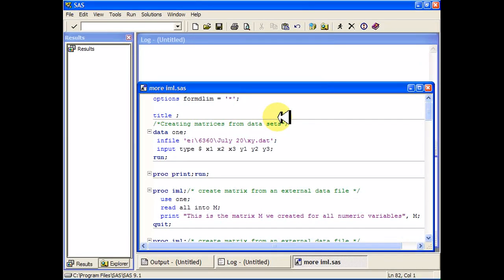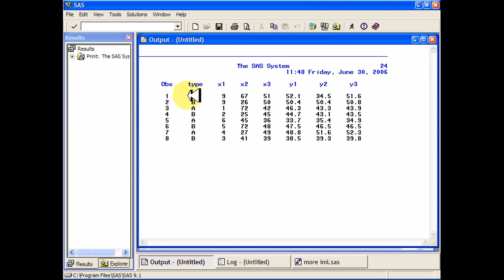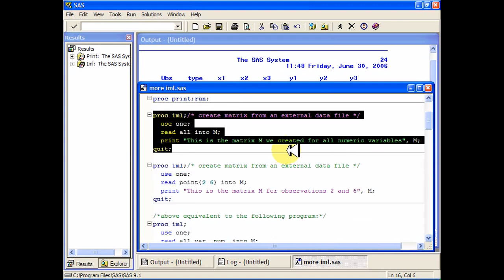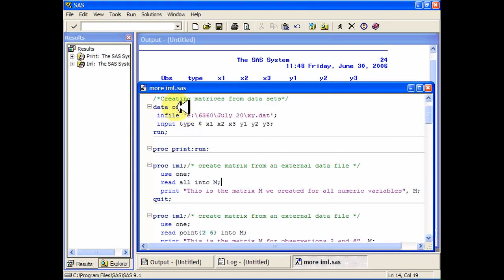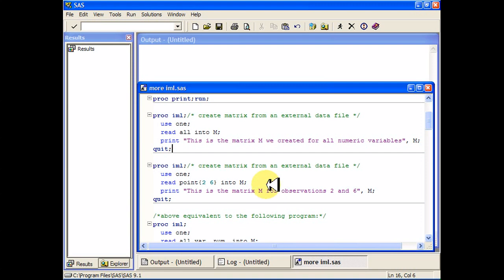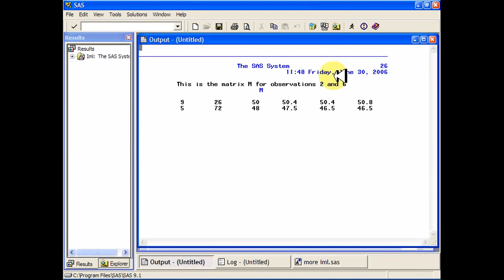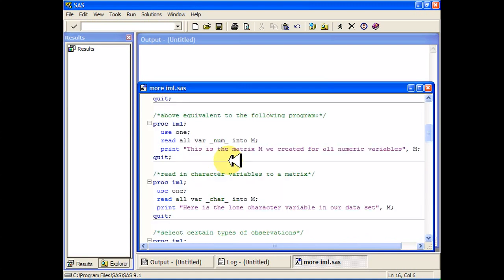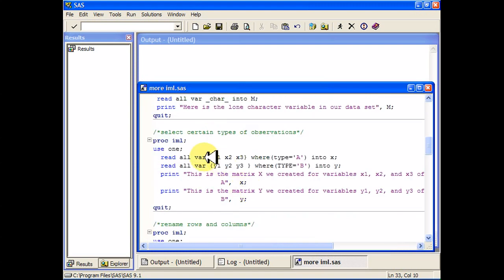SAS- Datasets to Matrices